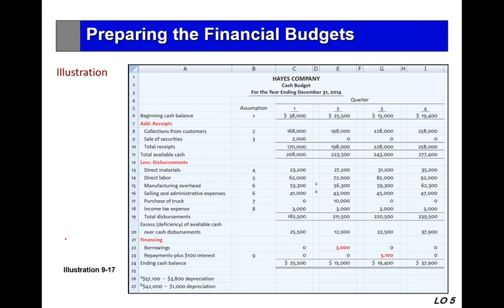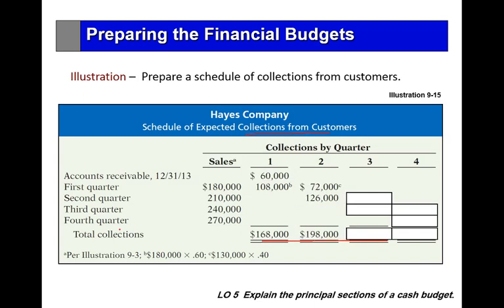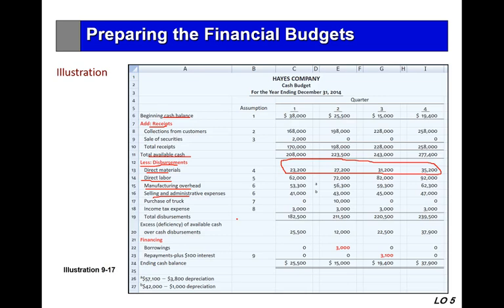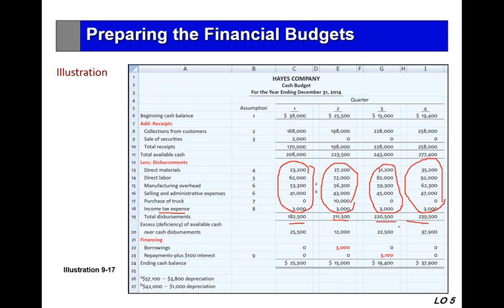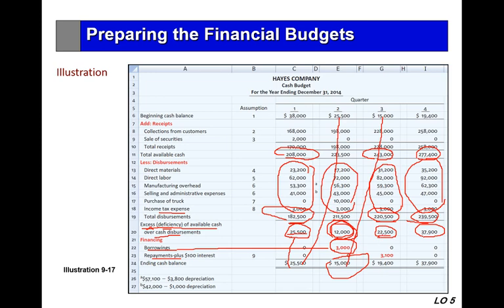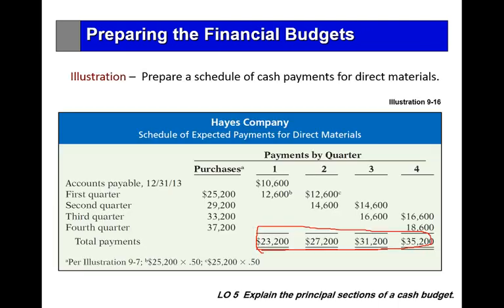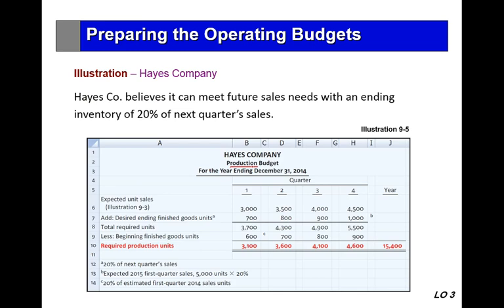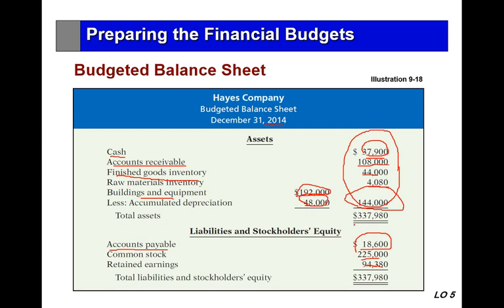Comprehensive Budget Example 8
Comprehensive Budget
Cash Budget
Budgeted Balance Sheet